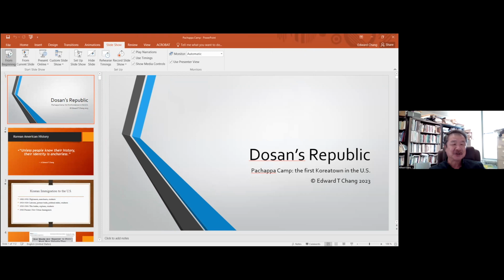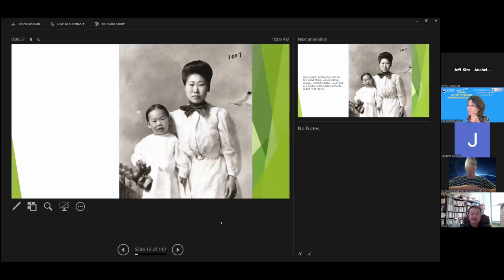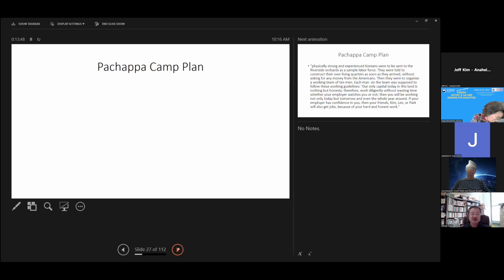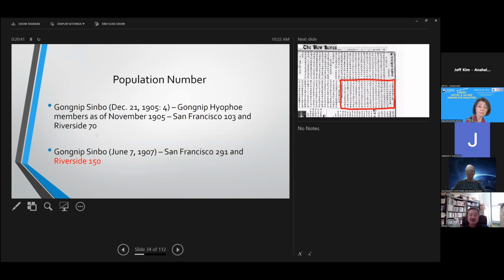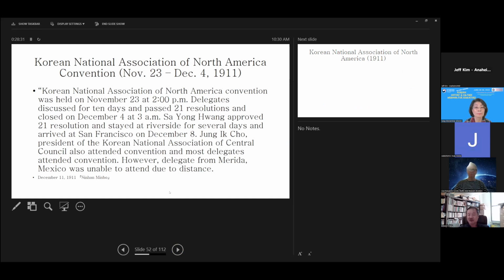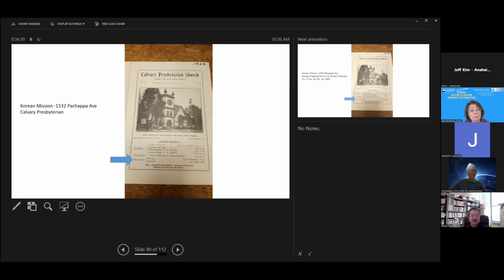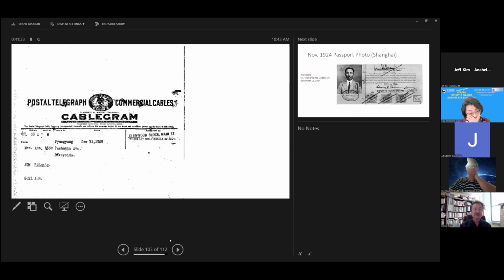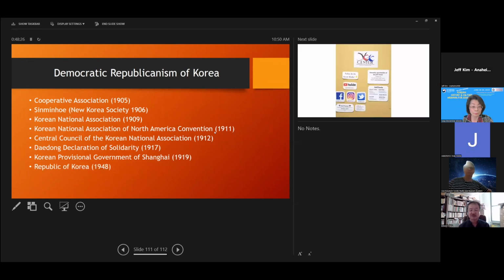Korean Patriot, Dosan Ahn Chang-ho and Pachappa Camp, the very first Korea Town in America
Korean Patriot, Dosan Ahn Chang-ho and Pachappa Camp, the very first Korea Town in America by Dr. Edward Chang, University of California, Riverside

Lecture recording from 2023 Korean History & Culture Seminar for Educators

Hosted by the National Korean Studies Seminar
And the Korean Cultural Center of Los Angeles

The National Korean Studies Seminar (NKS) is a private, non-profit, nonpartisan, 501(c)(3) organization dedicated to informing educators about Korea’s history and culture and the Korean American experience in order to promote cross-cultural understanding. It is the only national organization organized by experienced award-winning educators to offer opportunities for K-12 educators of all disciplines to learn about Korean history and culture, Korean American students and their families. It is annually organized by Sung Kim and Mary Connor who have carried out more than 100 days of workshops for over 10 years throughout the United States. They have also created many lessons and over 40 Powerpoint lectures, published over 25 articles on Korean history and culture in leading journals, and recruited educators to participate in workshops from coast to coast. Both organizers have received awards from the Republic of South Korea and national organizations within the United States. In 2017, Mary Connor published “Teaching East Asia: Korea”, which serves as the first supplementary instructional material for K-16 educators. This publication and the seminar handbook are now available electronically to the public. NKS has organized several outreach Korean culture seminars in cities across the U.S., including Seattle, Tucson, Cupertino, Cincinnati, Chicago, Atlanta, and Minneapolis.